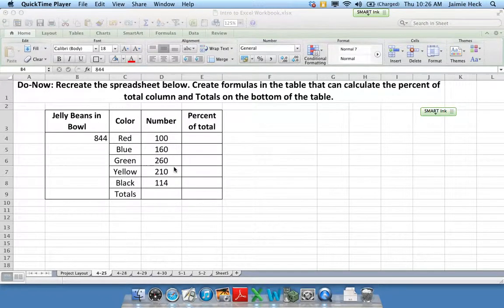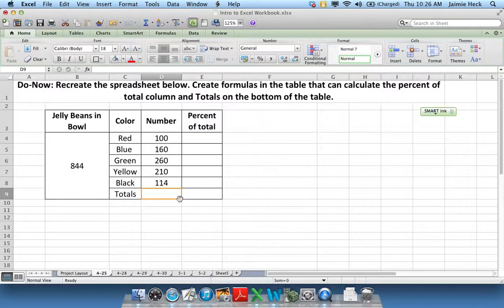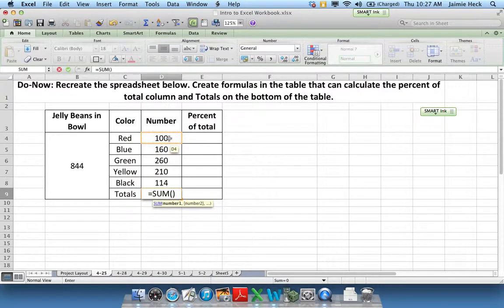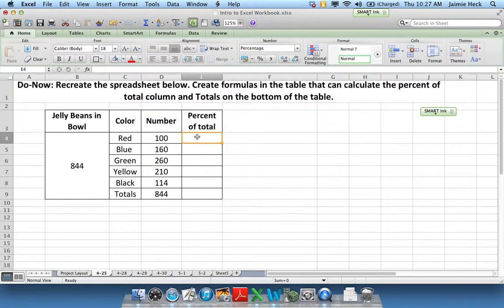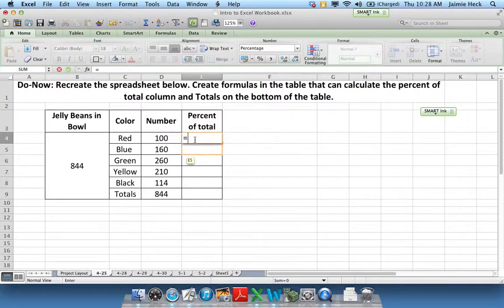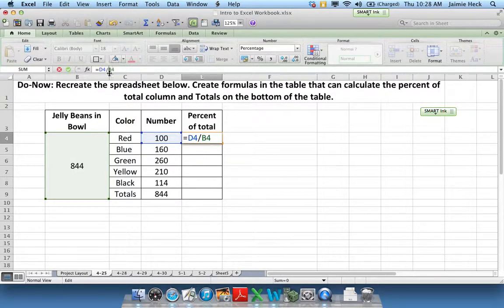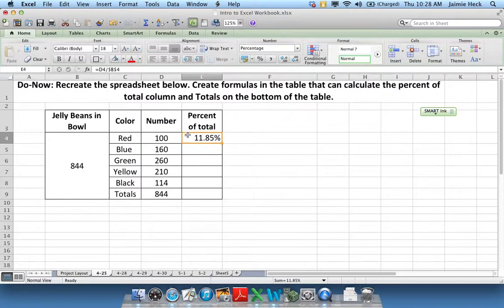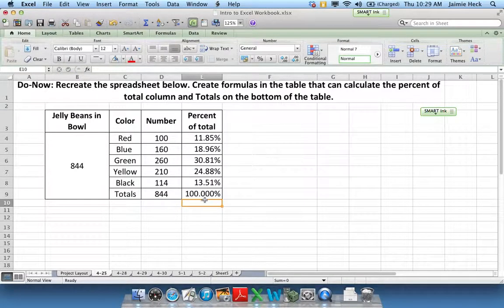Do Now 5/8